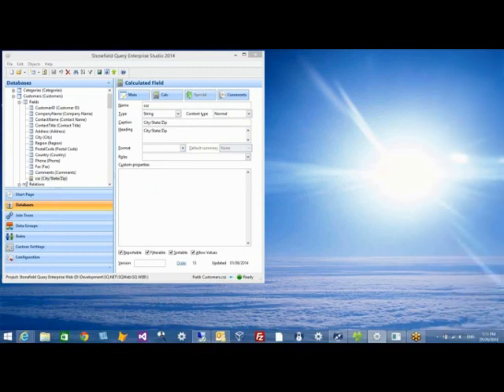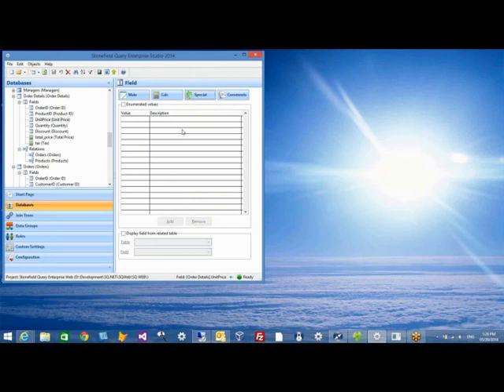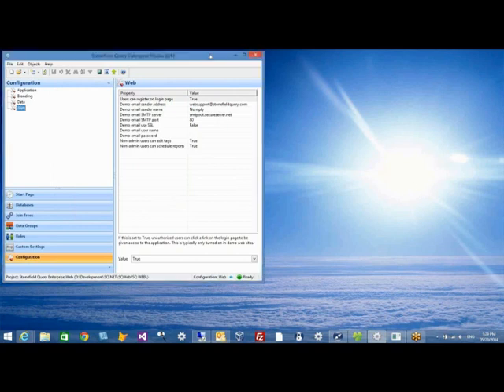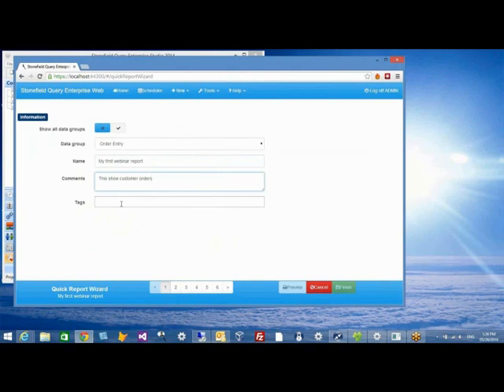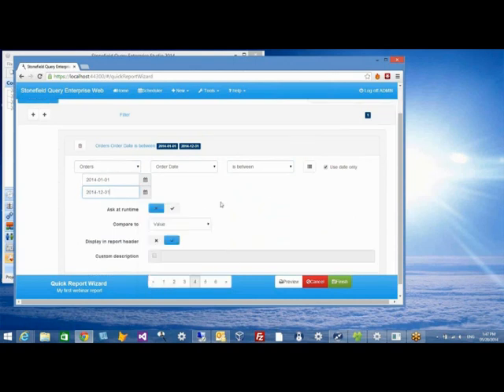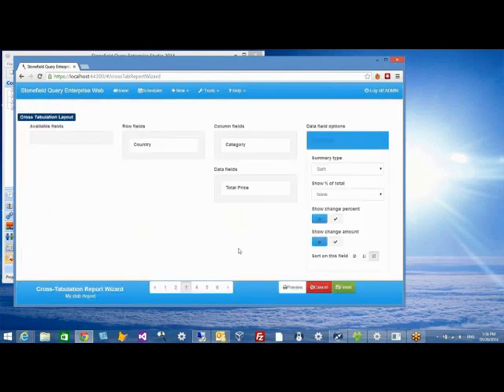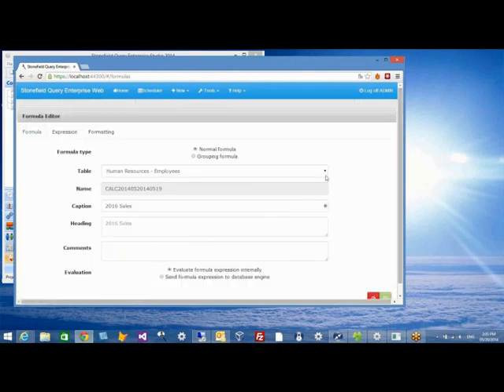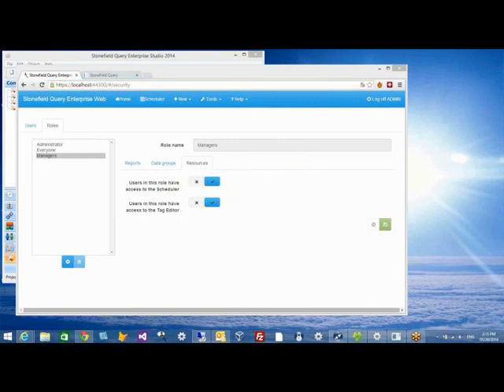Stonefield Query Enterprise Web Version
Stonefield Query Enterprise Web Version Reporting Software Demo with Stonefield Software Inc. Founder Doug Hennig.

Stonefield Query provides a step-by-step method to create professional reports from virtually any database. Anyone can create detailed reports, high level overview, drill-down/drill-through, charts/graphs, pivot tables, and more in minutes not hours.

Quick Report Creation Time

Use Stonefield Query to create reports quickly and efficiently. The reporting process is broken down into adding the information for the report, narrowing down the information through filters/exclusions, sorting, and finally defining who has access to the report.

Schedule and Automatically Deliver Reports

Automatically deliver reports via e-mail, file, or printer.

Filters and Exclusions

Filter parameters allow you to narrow down your results without programming. A filter example would be All Users with Closed Opportunities or Sales in the last 30 days. Exclusions allow you to report on things that are not recorded in your database. An example would be all Contacts that have not been called in the last Year or All Contacts that do not have an Opportunity/Forecasted Sale in the last 60 days.

Multiple Database Support

Stonefield Query can run reports on more than one database of the same structure as well as databases of different structures and type. For example, you can run a report against an Oracle and Microsoft SQL Server database at the same time.

Excel Pivot Table Reporting

With Stonefield Query a Cross Tab Report can be sent to an Excel Pivot Table with the click of a button for extended data analysis.

Charts, Graphs and Dashboards

Create bar, graph, line, area, and pie charts as well as series charts and graphs. Dashboards combine multiple charts into one consolidated view of your data. Zoom in and out on the dashboard, update individual reports manually, and output the dashboard to file.